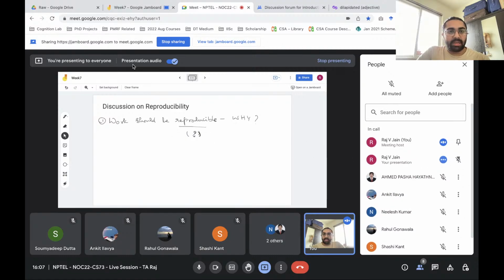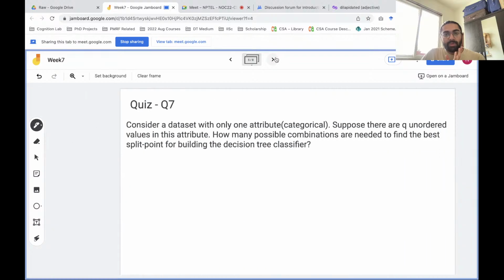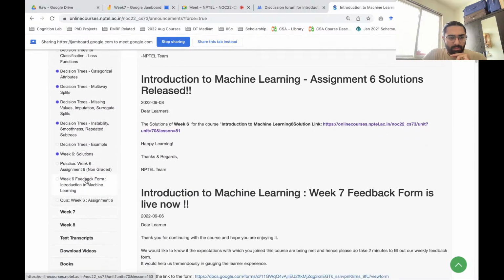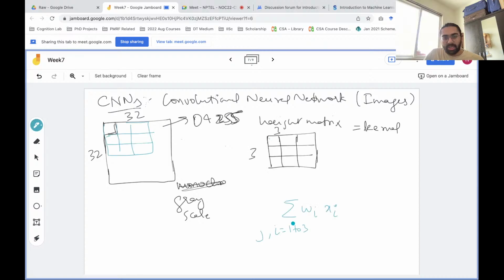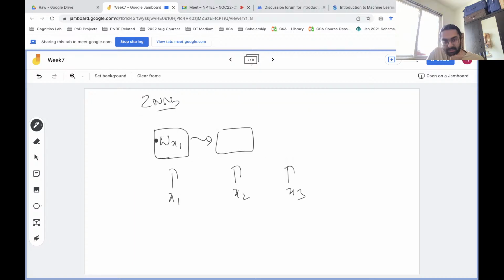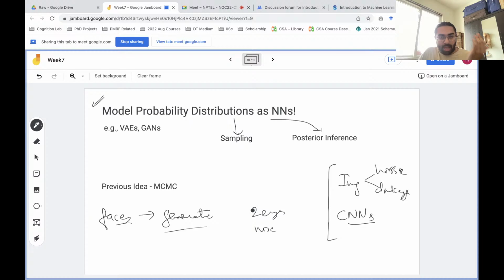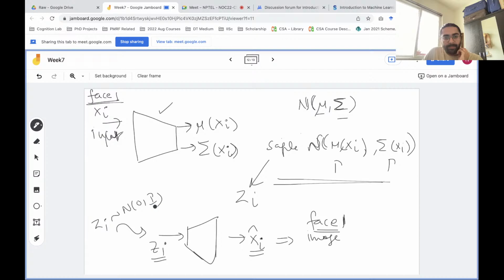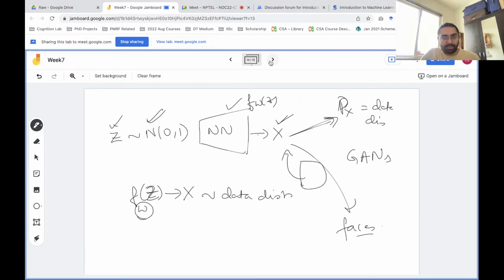Advanced Neural Networks (Week 7 - Live)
Discussion on Reproducibility, Parameter Sharing - CNNs and RNNs, Probabilistic NNs